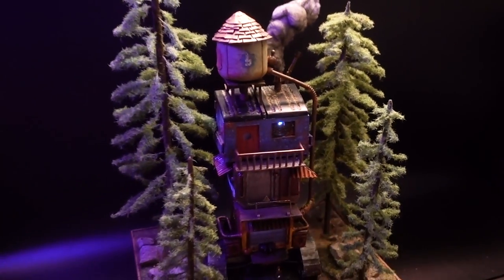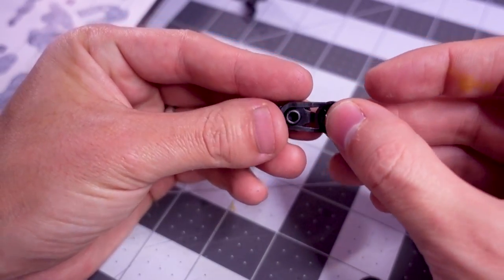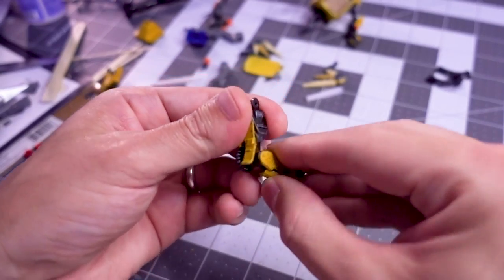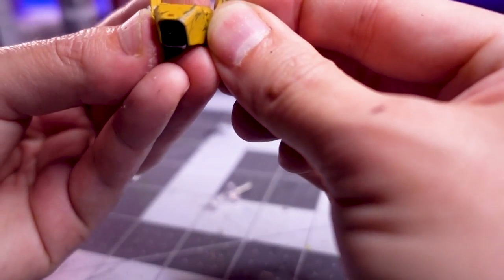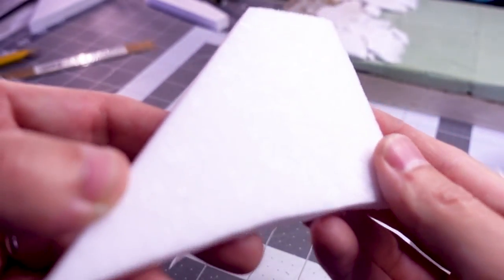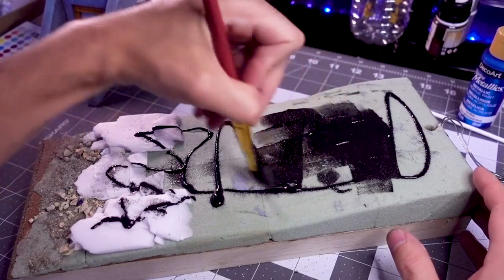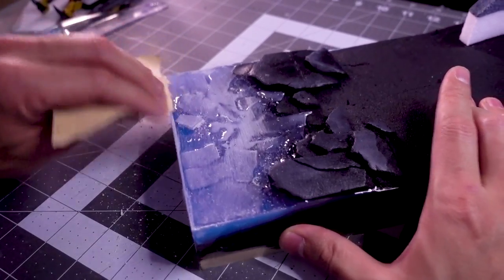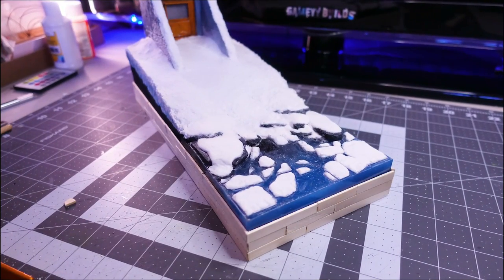A secret delivery | Beyond the Blight robot diorama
Delivery droid KP-1301 and its very special package to a snowy winter tundra bunker. This is a diorama / kitbash / miniature model build based on the model kit below.

A special shout out again to the Patrons who’ve climbed aboard since the last video, who are helping me behind the scenes to flesh this world out by naming its regions and offering other awesome feedback.

Until next time, this is Gameyy Builds, over and out…

CHAPTERS:
00:00 Intro
00:37 The model kit
02:47 Arms & legs
05:11 Logo & lore
05:42 Head detailing
06:18 The hands
06:39 Delivery compartment
07:09 The base
07:50 The bunker
08:48 Bunker door
10:06 Rocks & resin (water)
11:13 Cracked ice
12:28 Snow effects
14:15 The final diorama